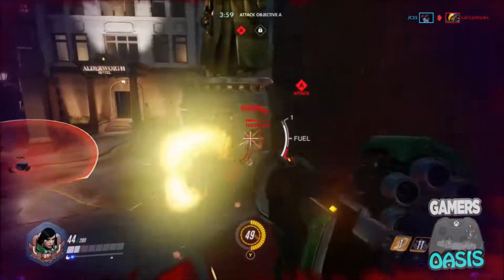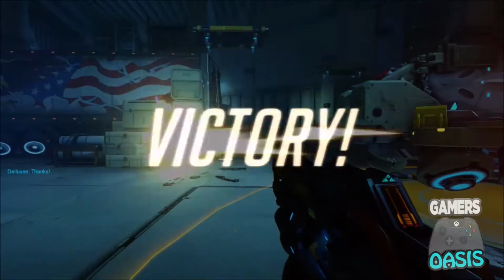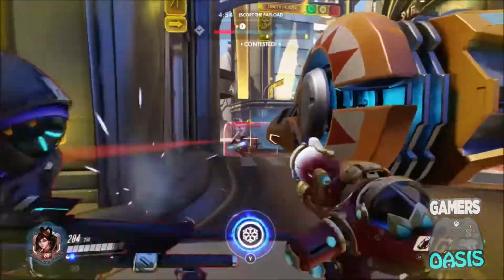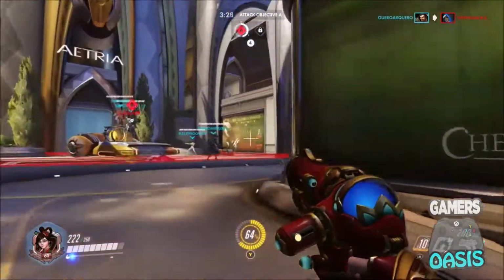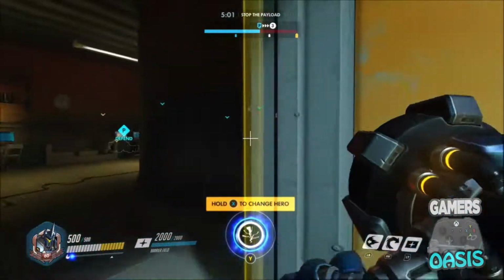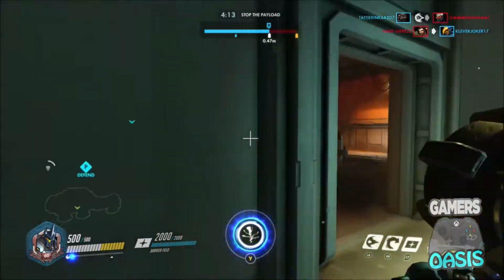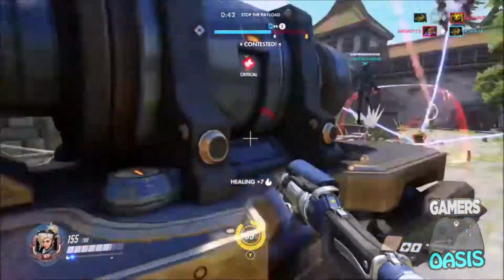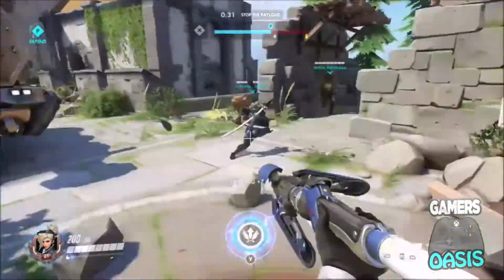Best Hero In Every Category In Overwatch!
Gamers Oasis is a group of gamers who create content to make you laugh, help you get better at video games & for the fun of it.

Games we play/discuss on this channel are but not limited to: Rainbow Six Siege, GTA Online, Call of Duty, Friday the 13th: The Game, NBA 2K, Destiny 2, Overwatch, The Culling, Injustice & more!

WE HOPE YOU ENJOYED YOUR TIME ON THE OASIS!